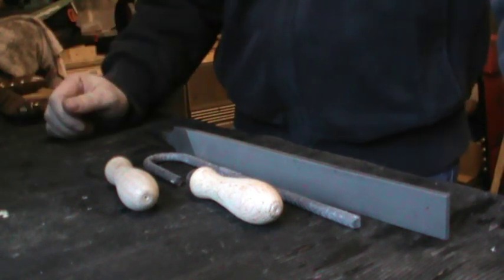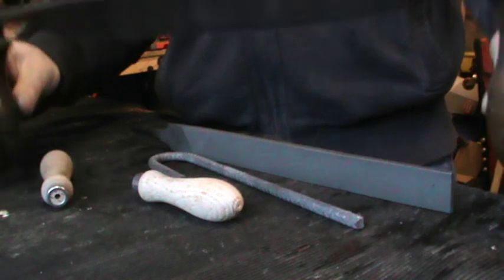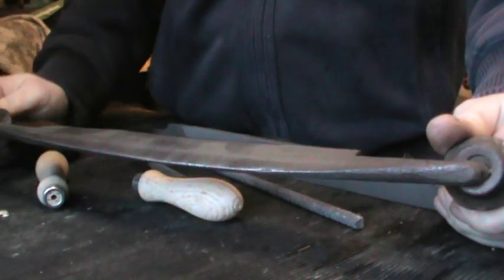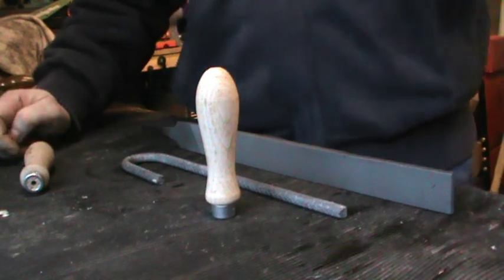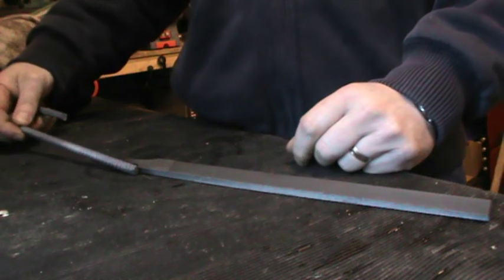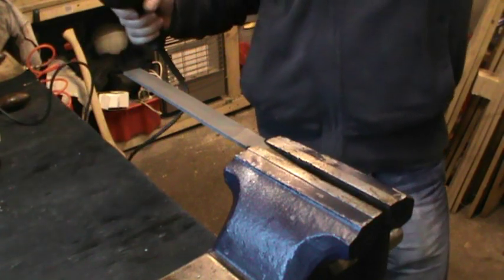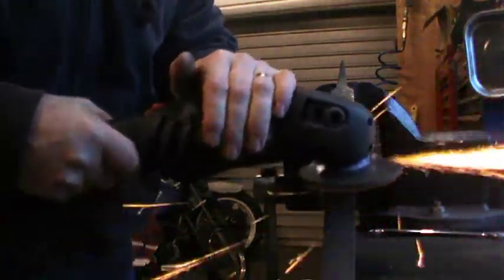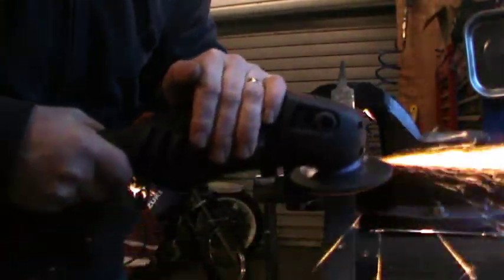Make your own drawknife part 1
How to make your own drawknife using an old file some rebar and a couple of wooden handles, Apologies for the poor editing im trying out new software...